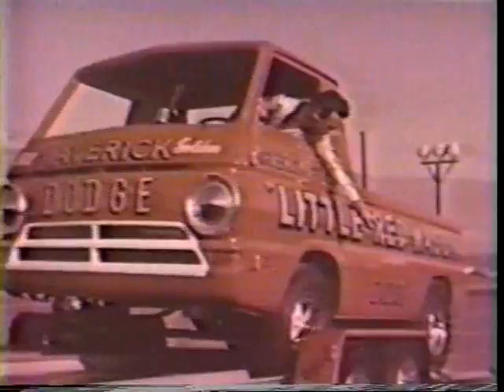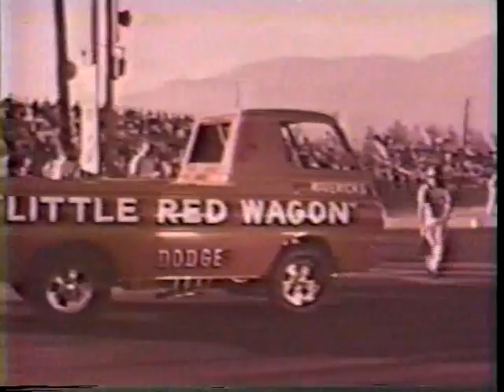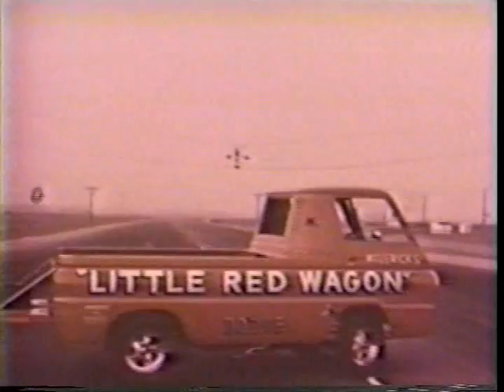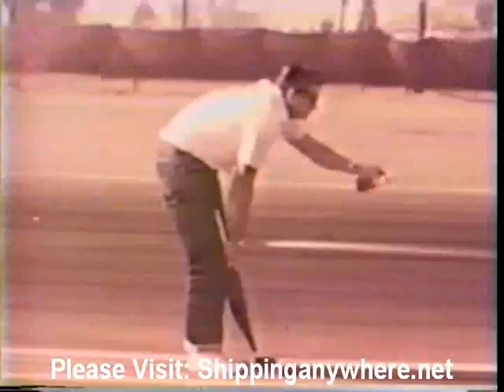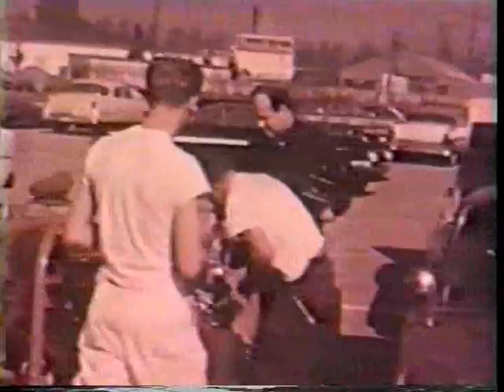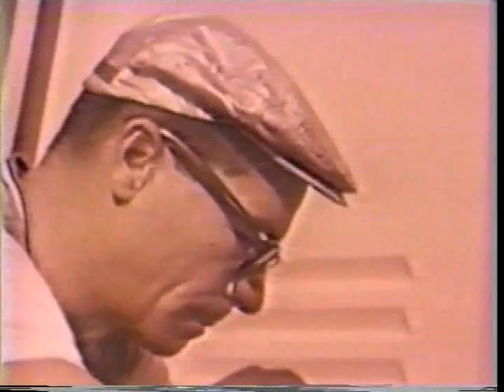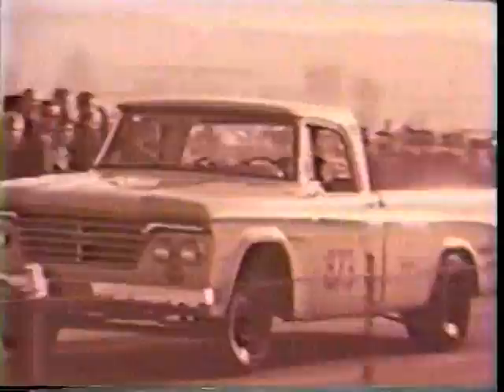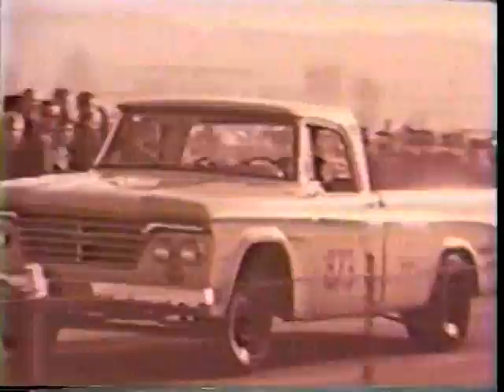Dodge Drag Racing Trucks 1960s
Dodge promo film showing the power of their vehicles
Cars and trucks are shown at the drag strip
Please visit: Shippinganywhere.net